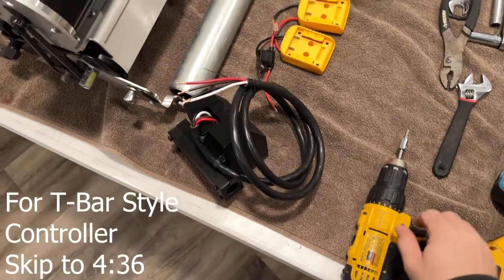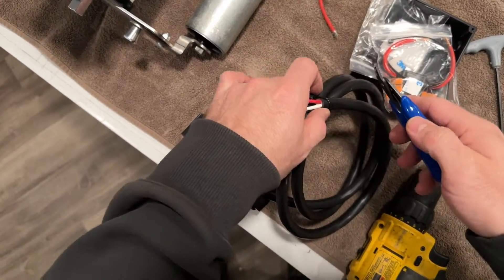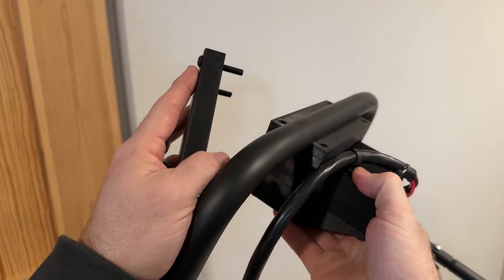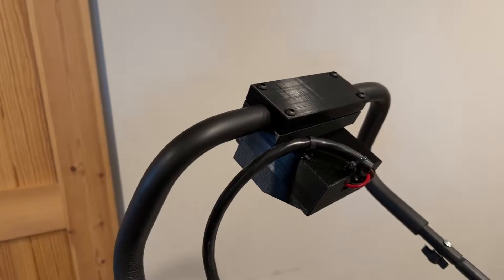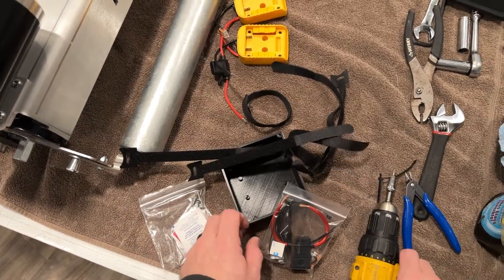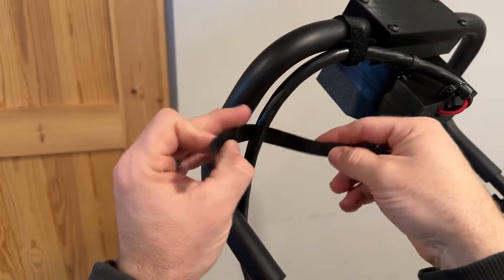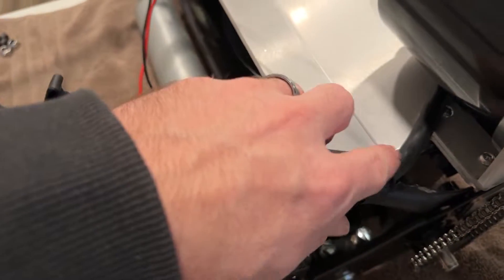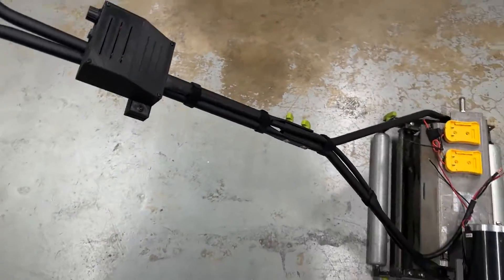RMM - Electric Conversion Bracket Kit Install - Part 2: Bar Mount Speed Controller Install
How to mount the straight bar or T-bar style speed controllers for your electric conversion kit.

Part 2 of the Electric Conversion Bracket Kit Installation from Reel Mower Mods

00:00 Intro
00:46 Straight Bar Style Install
04:36 T-Bar Style Install